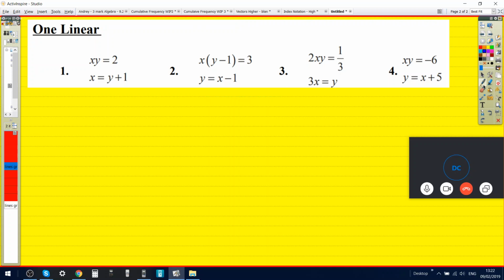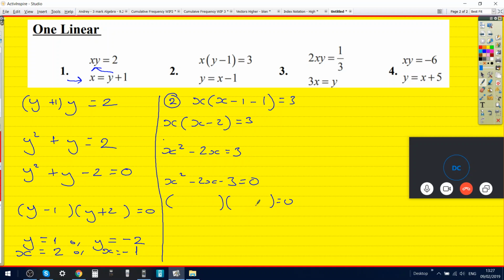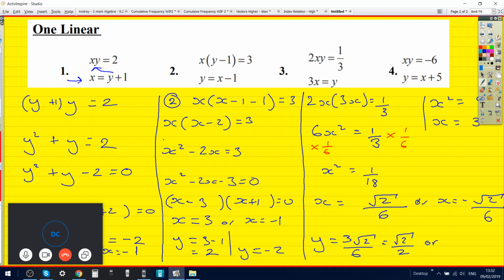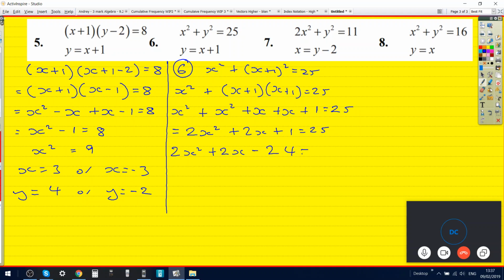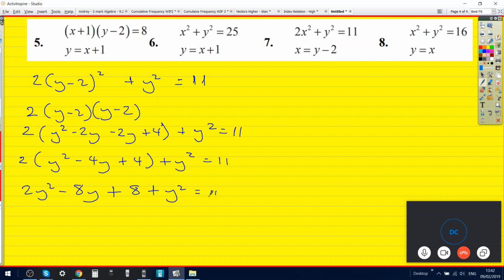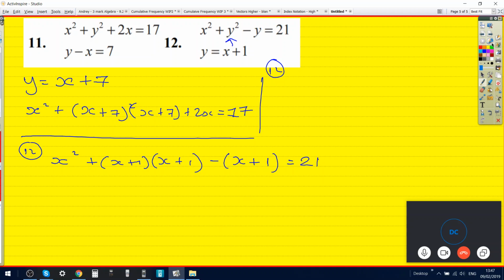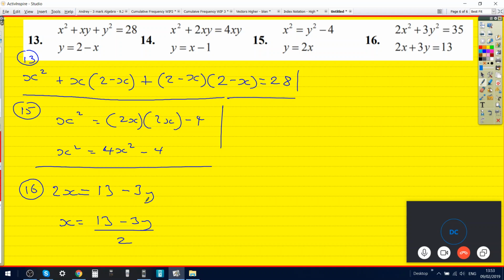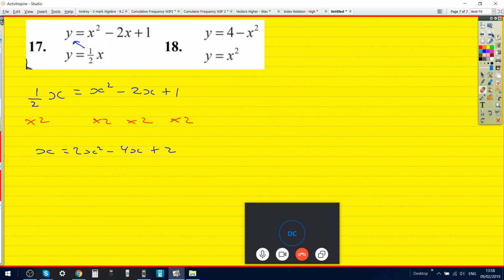Hugo - Quadratic Simultaneous Equations - GCSE Higher - 9.2.19